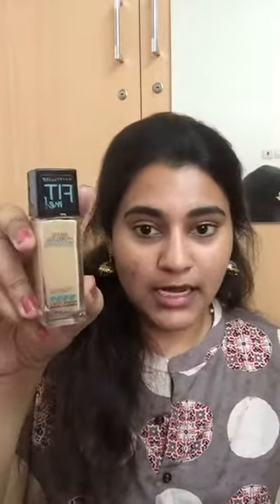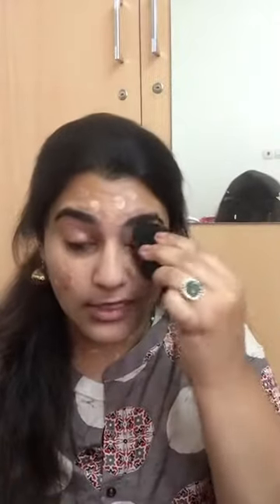Makeup using just 5 products / Affordable / Beginners Makeup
This makeup look with only 5 products is best for working females or college students. This makeup look is perfect for beginners and for those days when you don’t feel like putting too much efforts

Products Used:
Foundation - Maybelline Fit Me (No.128)
Compact - MAC
Kajal - Faces Canada Ultime Pro Intense gel Kajal
Eyebrows - L’Oréal Brow Artist
Lipstick - Lakmé 9 to 5 crease-less matte SCARLET DRILL